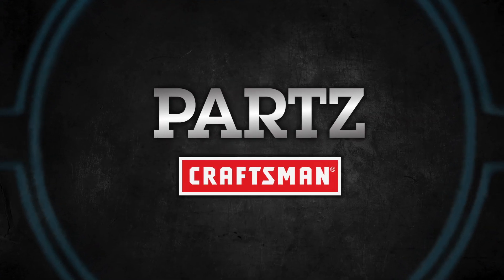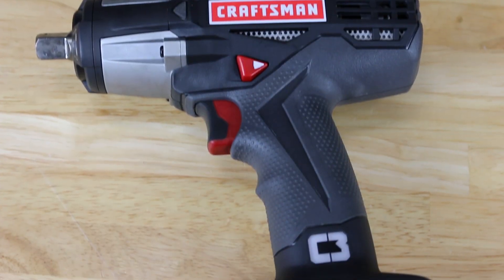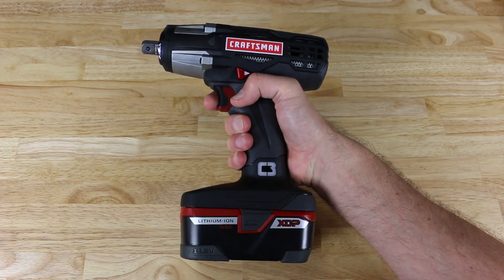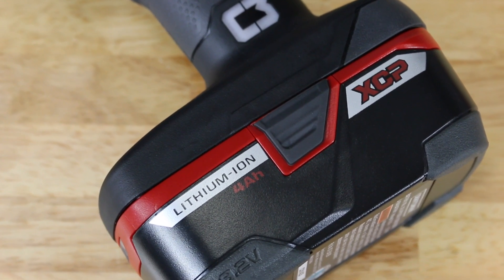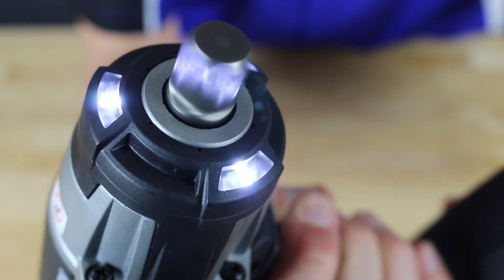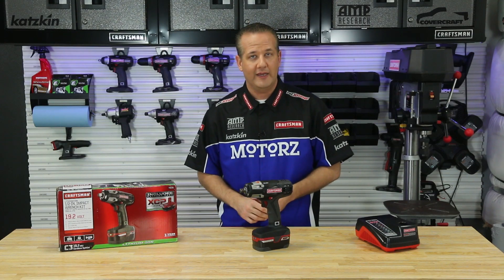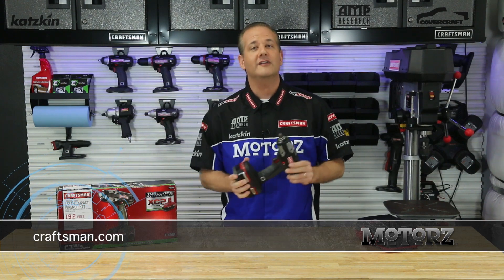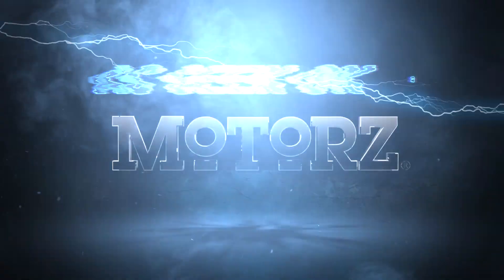Craftsman C3 1/2" Impact Wrench w/4Ah XCP Battery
Chris talks about the Craftsman C3 1/2" Impact Wrench w/4Ah XCP battery.